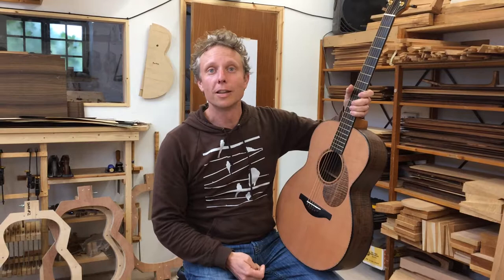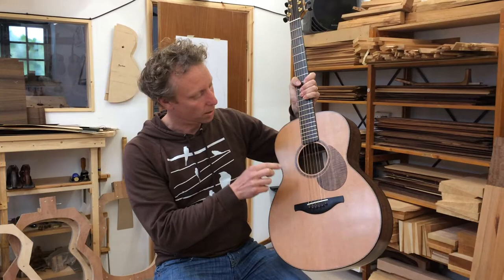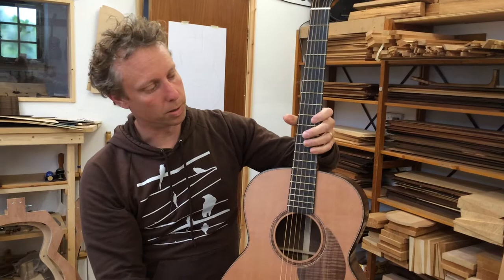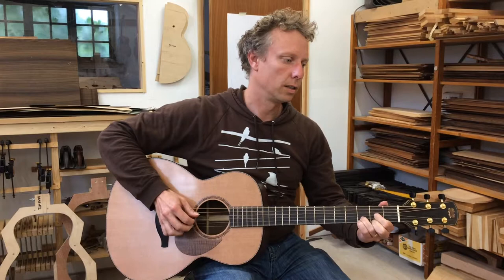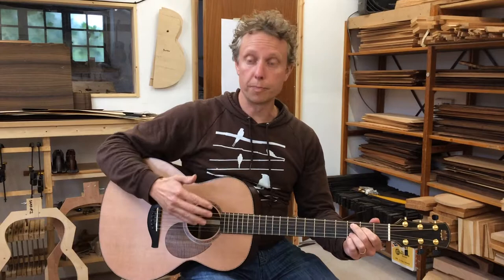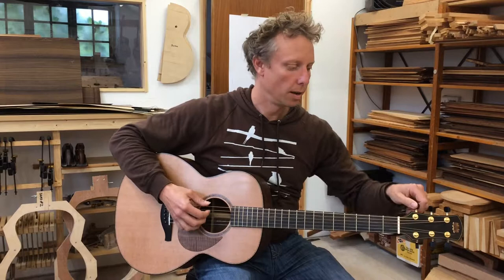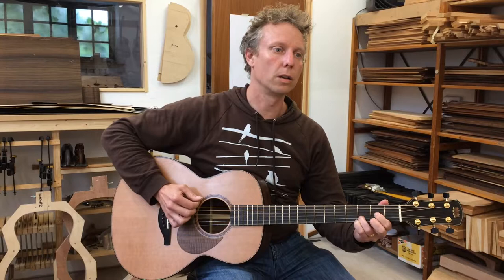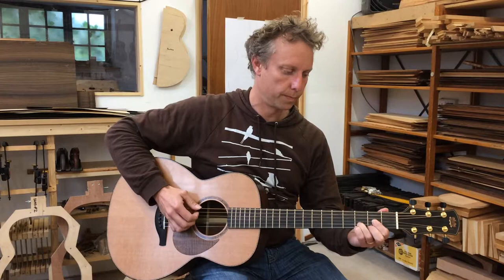Lacewing 2015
A beautiful lacewing model built on my May 2015 Guitar making course.